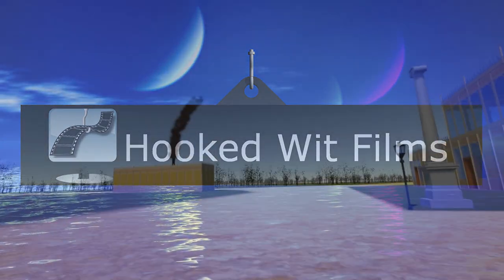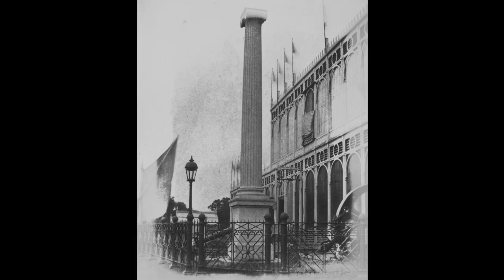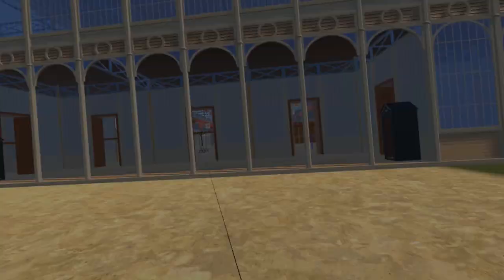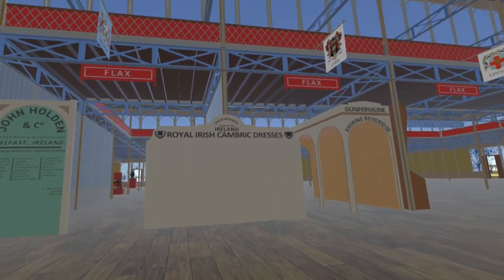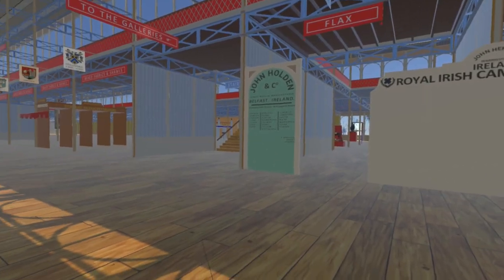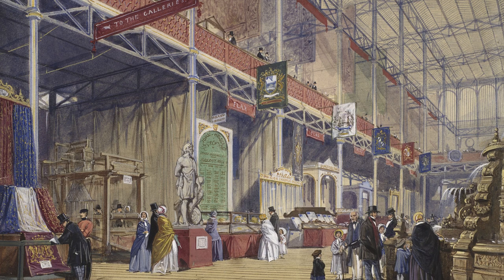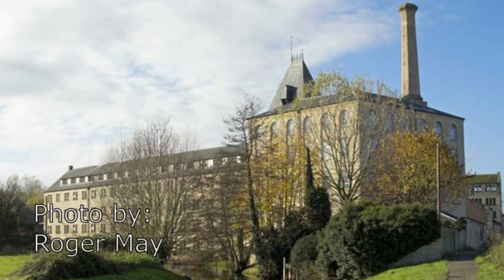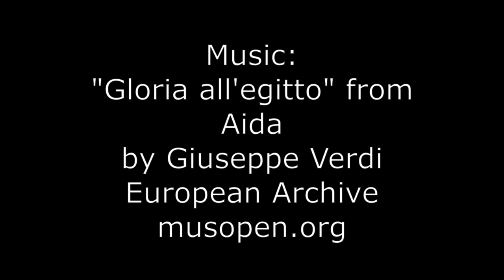33: The Great Exhibition of 1851 in VR: Linen Manufacturers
The Cheesewring Column and linen manufacturers' stands

00:00 - Introduction
00:17 - The Cheesewring Column
00:46 - David Birrell of Dunfermline and London
01:05 - Erskine Beveridge of Dunfermline
01:10 - John Henning of Waringstown
01:22 - John Holden & Company of Belfast
01:48 - Samuel Stephens Marling & Company of Stroud